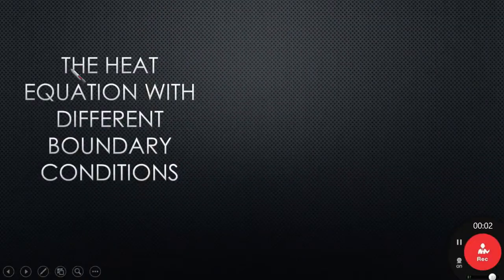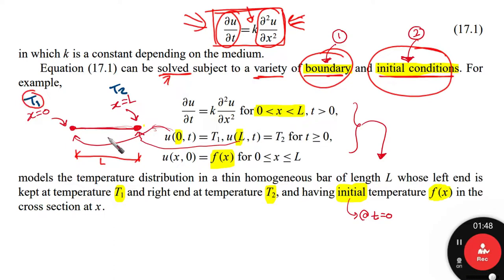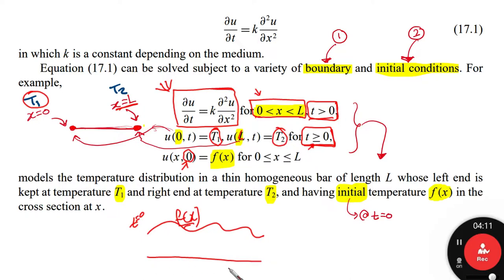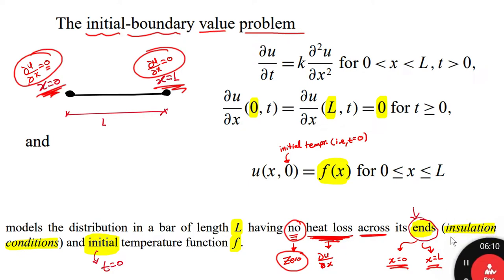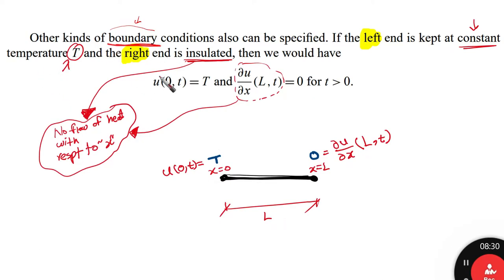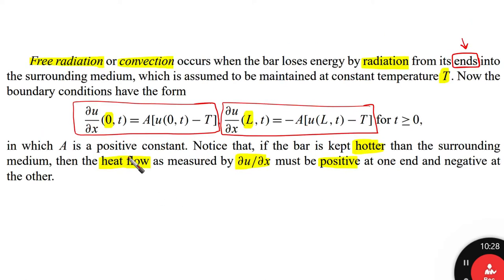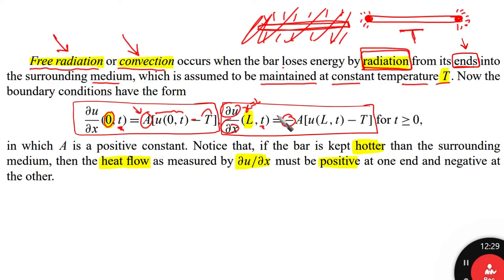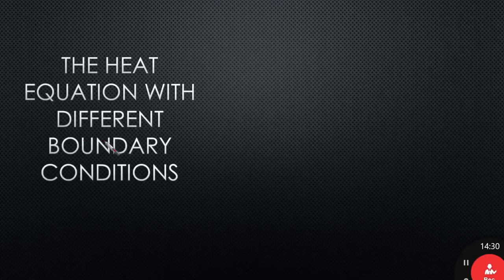28-Heat Equation-2 Boundary condition